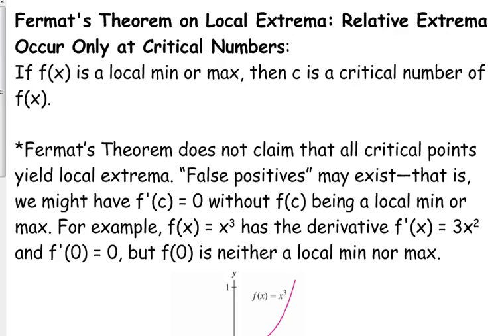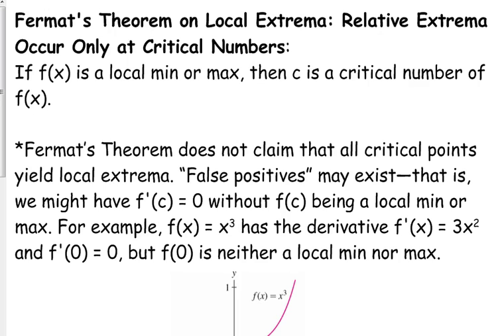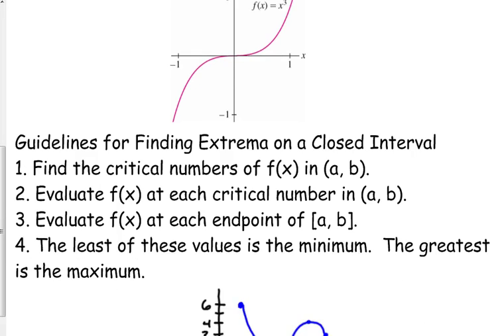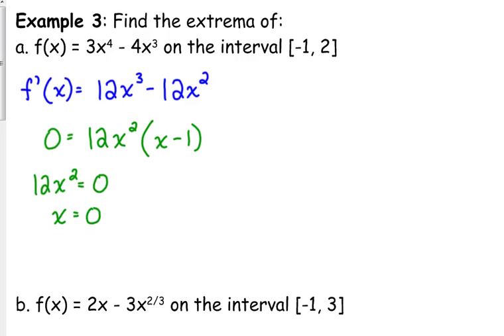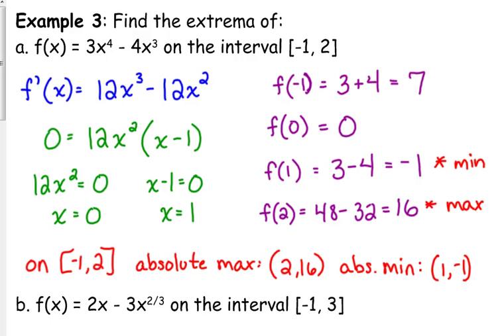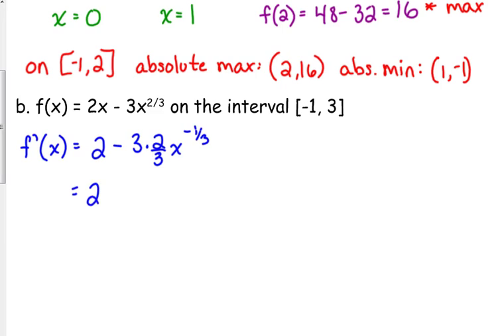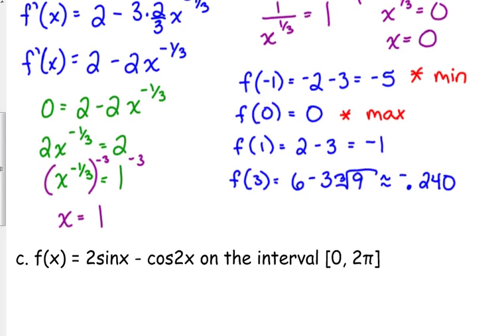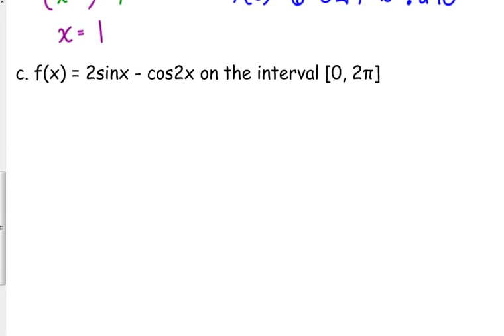Day 52 Lesson~Extreme Values